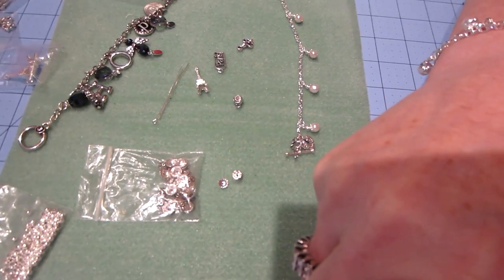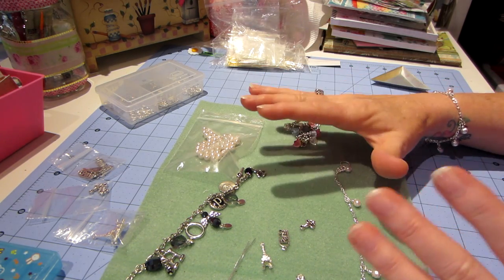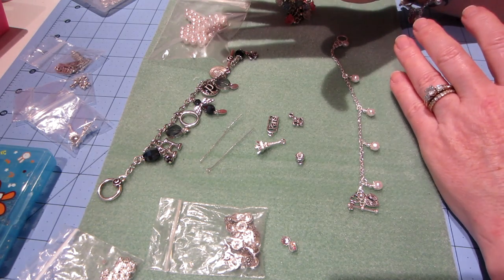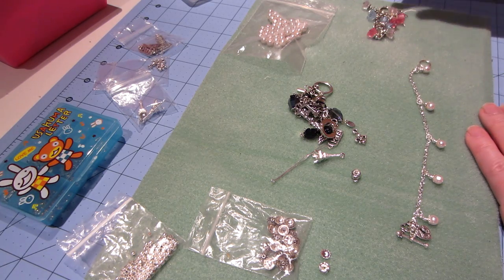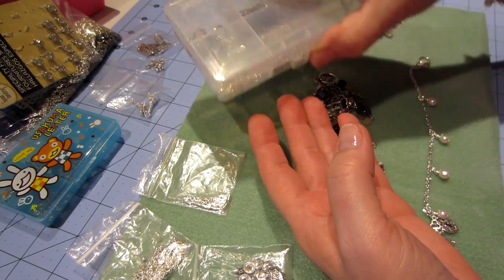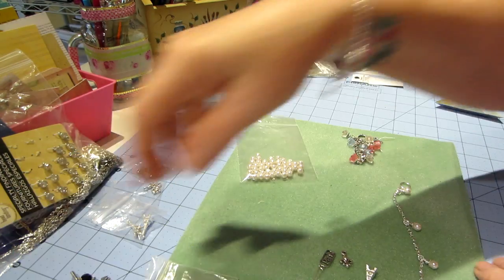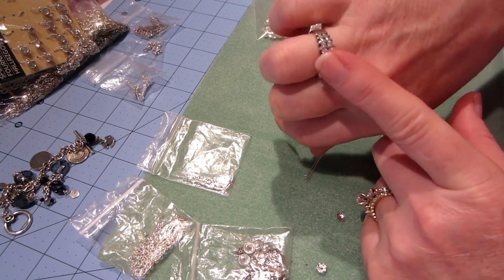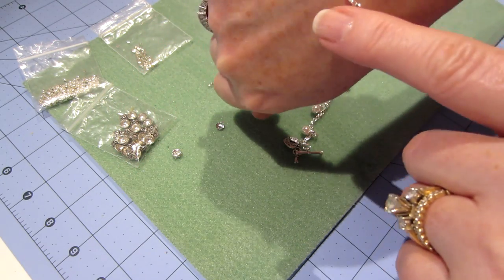Summer bracelet tutorial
Just wanted to share a light and easy to make bracelet for summer. TFW, Sara